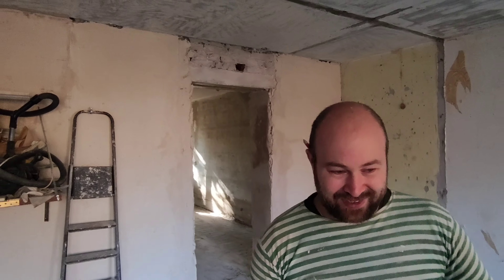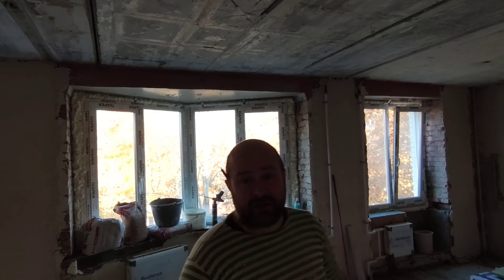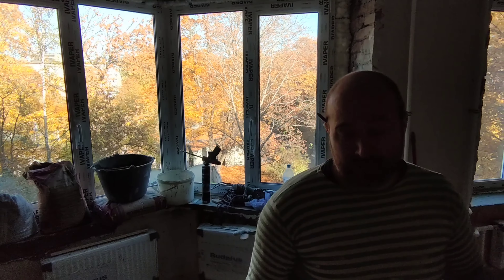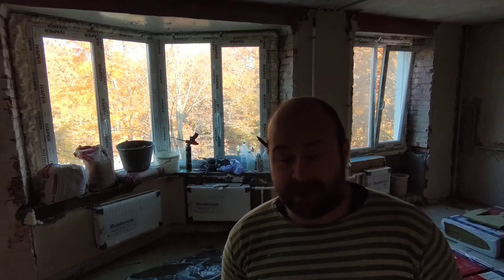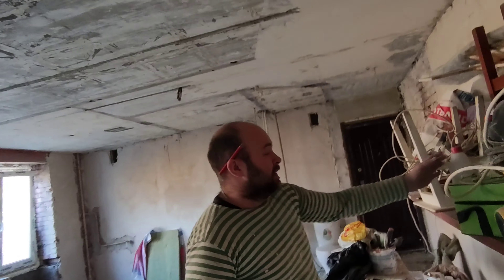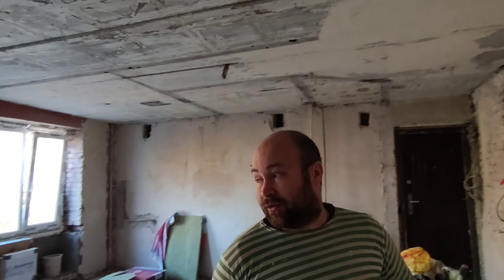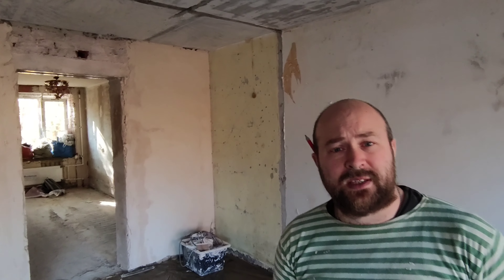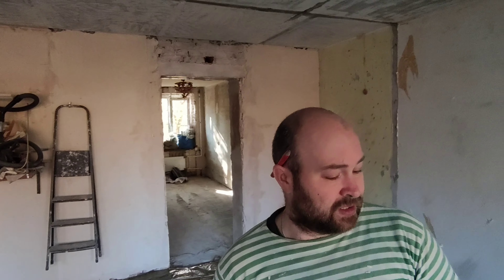№19,20,21 Экономный ремонт в квартире своими руками 2021. Заливка подоконника. Подготовка полов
Привет Ютуб.
Сегодня в видео отчёт за три дня экономного ремонта квартиры своими руками в СПб 2021. За это время успел залить подоконник, заштукатурить стены и подготовить полы для полусухой стяжки.